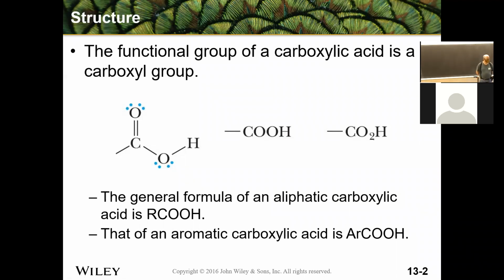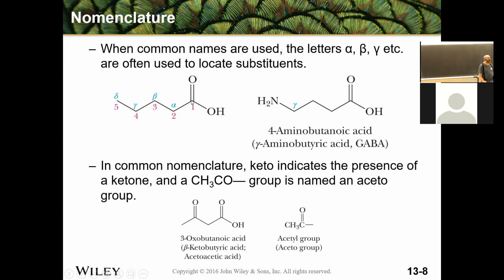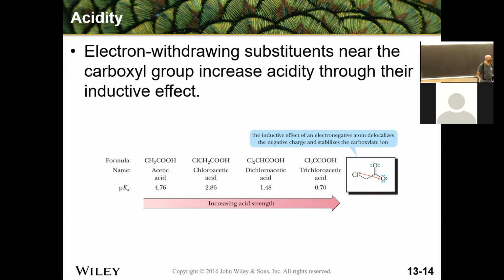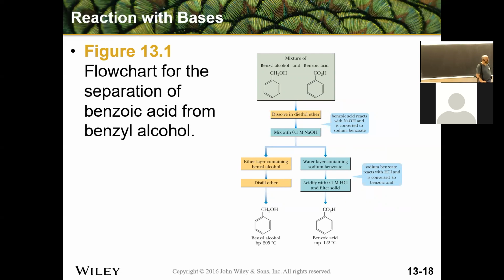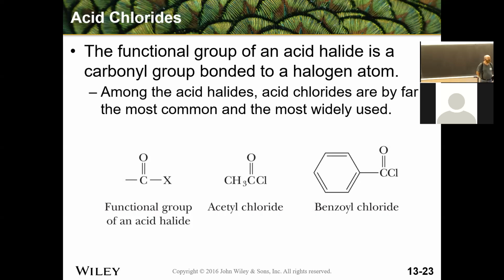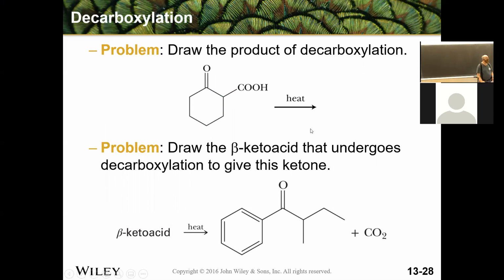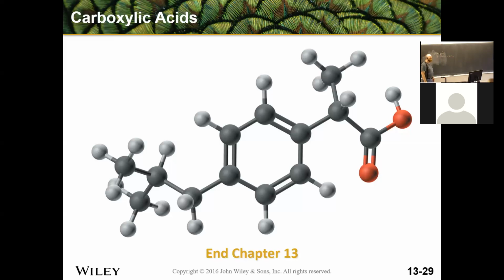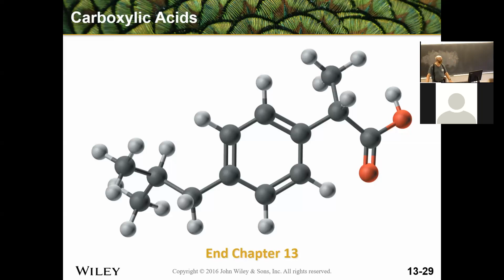CH370 11 4 2020